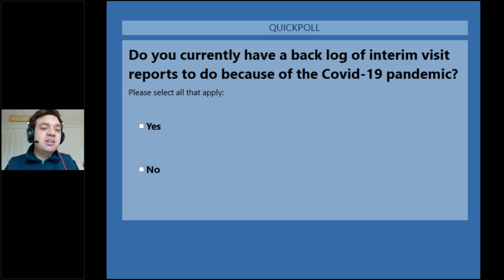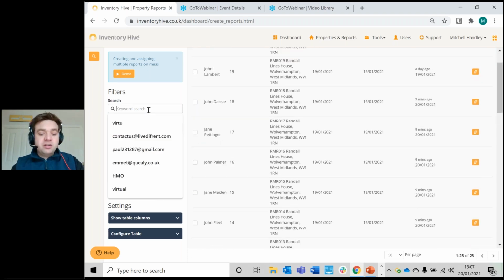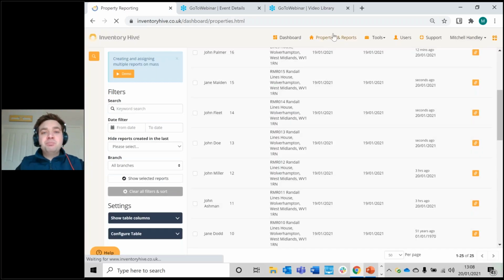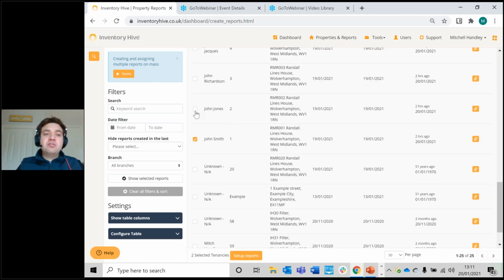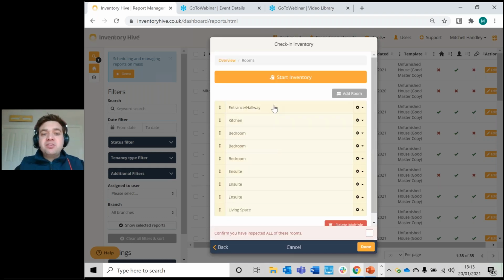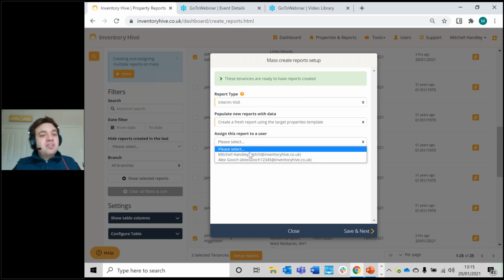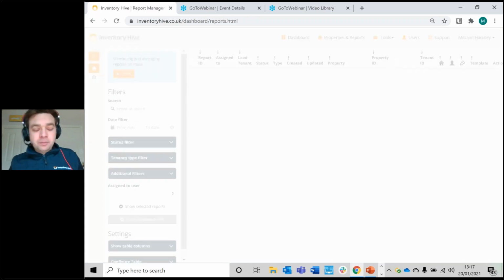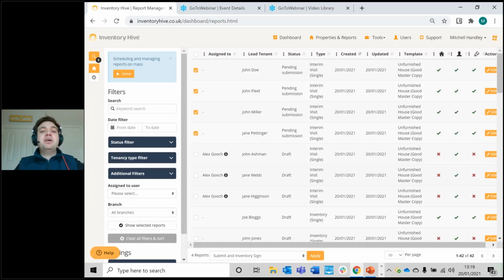Inventory Hive: Webinar | Scale & Schedule Tools - All you need to know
Our Scale & Schedule tools will supercharge your ability to create multiple reports at once. We’ve worked with universities, built-to-rent and student accommodation providers for years to hone these effortless tools that drive staff efficiency to another level:

- Create multiple check-in, interim visit and check-out reports in one go.
- Serve important pre-arrival documentation within your template set up.
- Assign multiple reports to individual users in one go.
- Track progress of reports behind the scenes with quick-view access.
- Schedule reports to email out at scale on pre-defined dates in the futures.